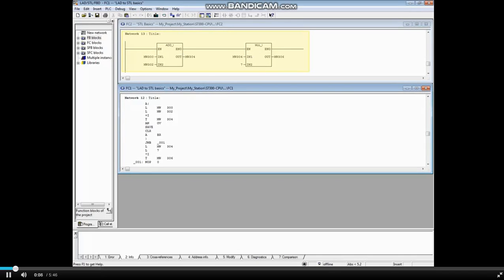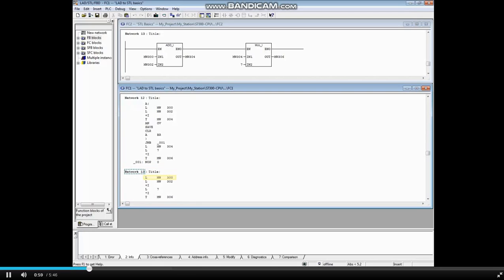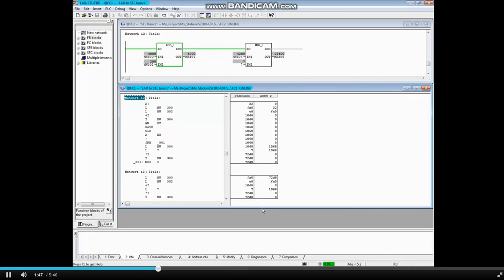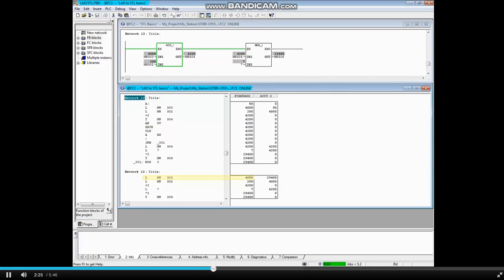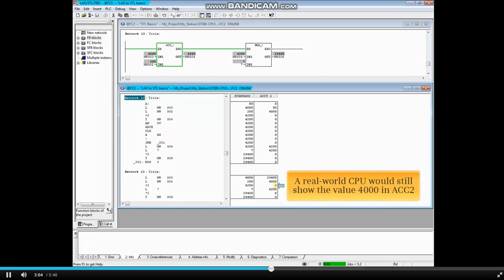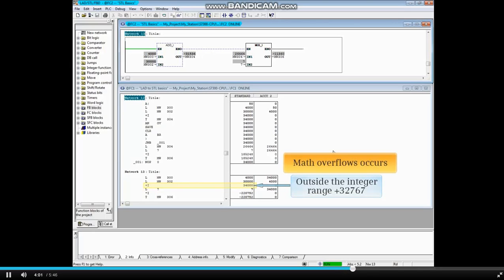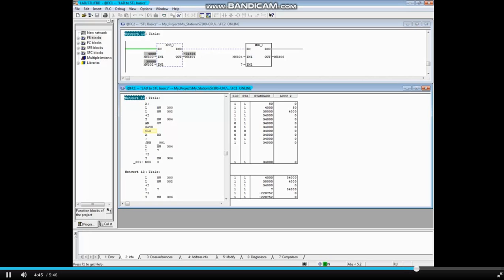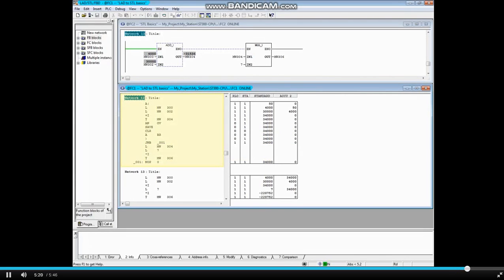Integer Math In STL Language